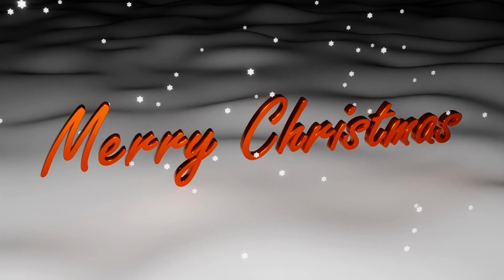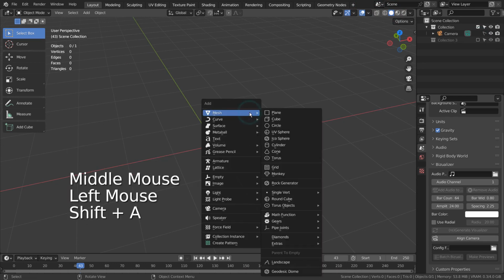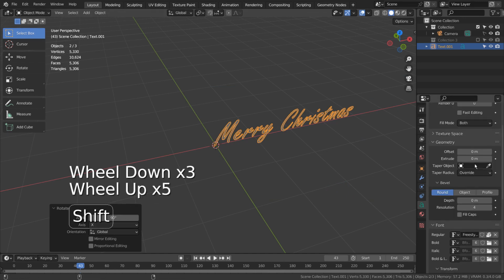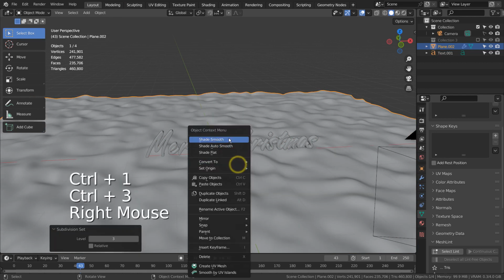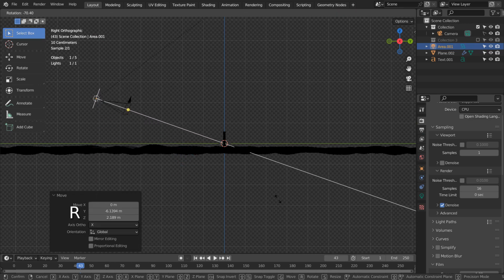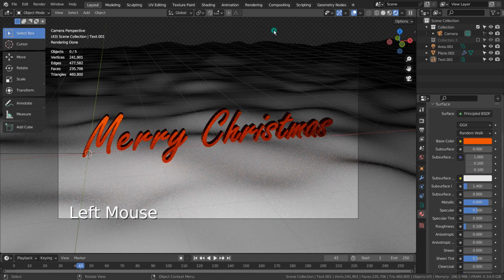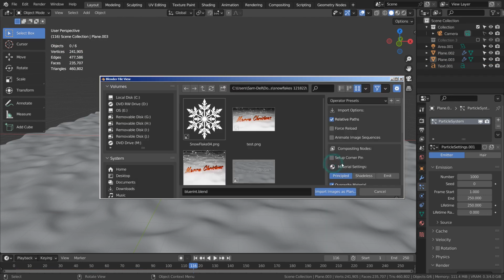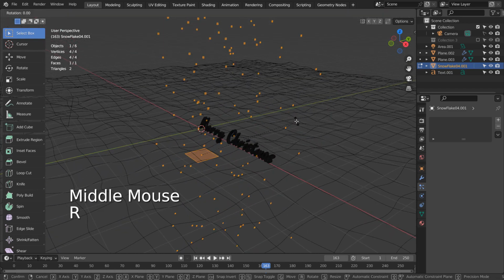Blender Tutorial - Imported image as particle mesh